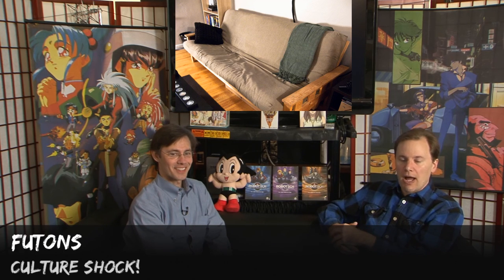Culture Shock! Futons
Japanese futons are integral to Japanese culture. But they're not quite what you might be used to. Brent and Evan delve into the history and reality of futons.

Photos used in this video are licensed for commercial use.